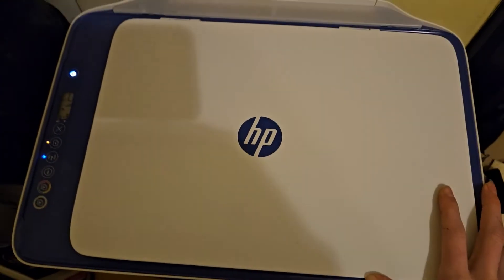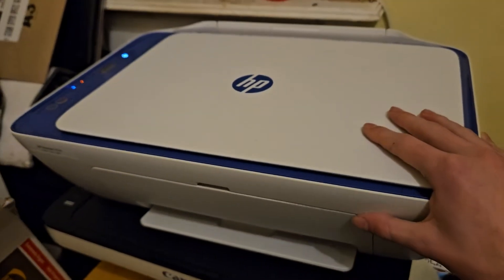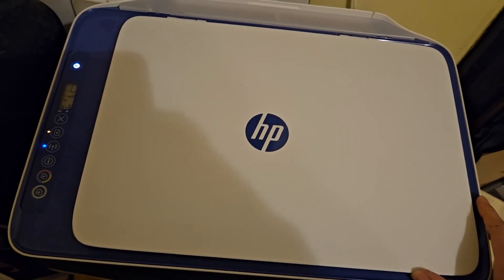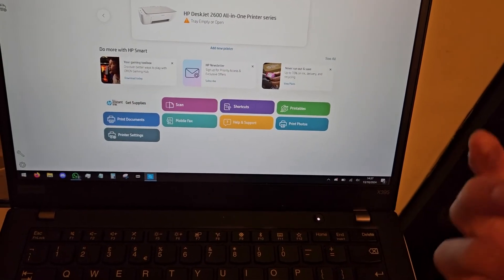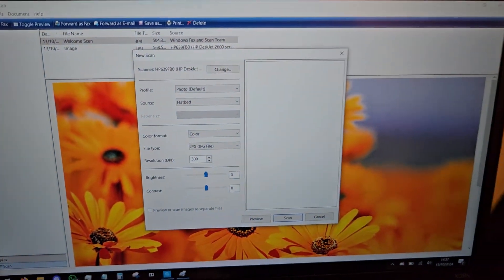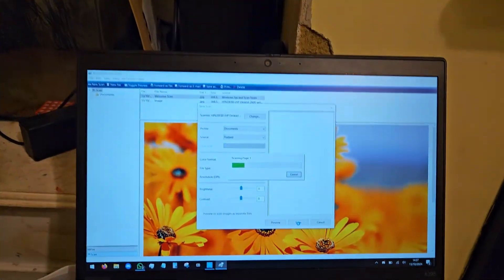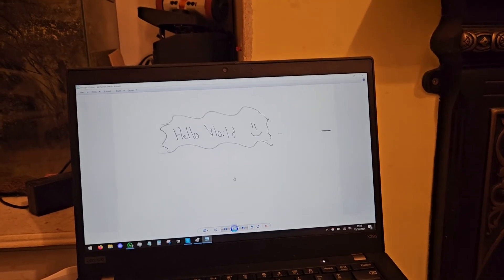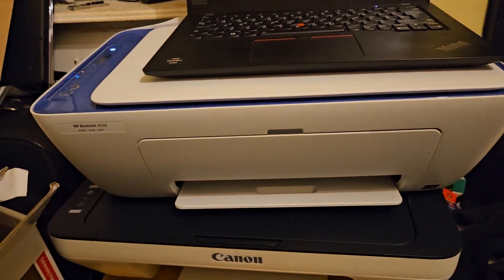How to scan a document without a (stupid) HP account - HP Printer (Windows)